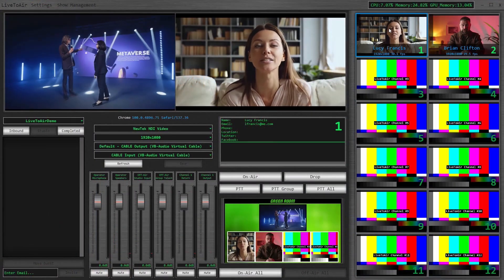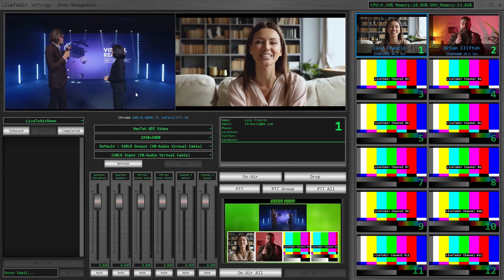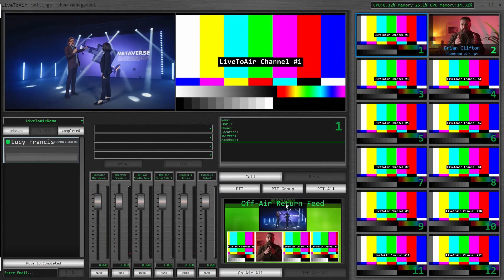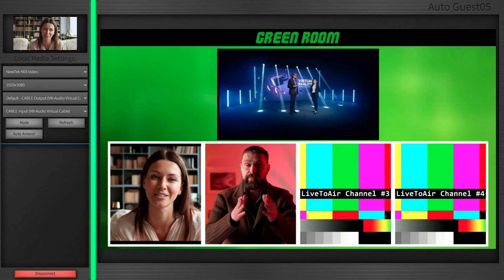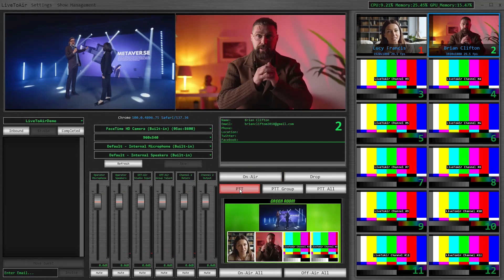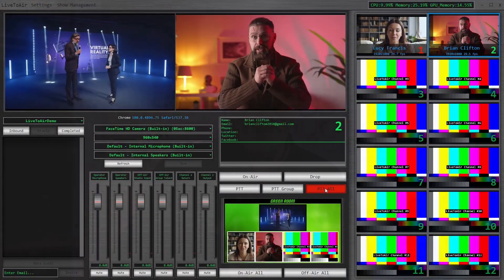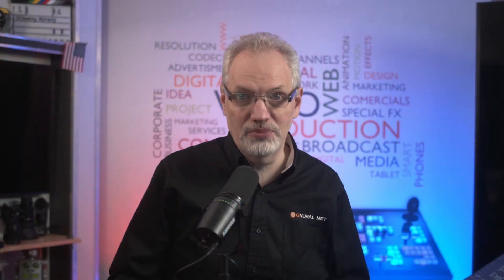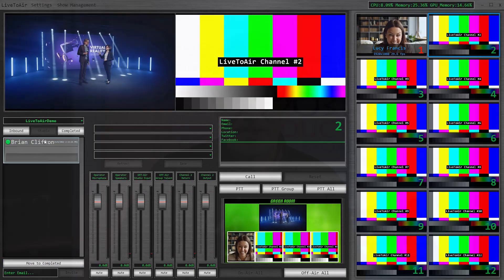Gnural Net: Introducing LiveToAir | 6 and LiveToAir | 12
The next generation of LiveToAir comes in two new versions supporting either six or twelve remote guest channels.  These powerful new 6 and 12 channel LiveToAir solutions provide a comprehensive yet cost effective platform for integrating browser-connected video guests into your productions - right from their computers, tablets, or smartphones with no downloads required

Beyond their different channel counts, both versions deliver identical functionality and come with an advanced on-boarding component (Call-In Manager) that can handle anything from panels of pre-planned guests to dynamic audience call-ins.

Our LiveToAir solutions were designed from the ground up for professional video environments and the demands of live production workflows. Our design approach respects the need for simplified workflows while still delivering the depth of configurability and functionality needed for more complex studio setups.